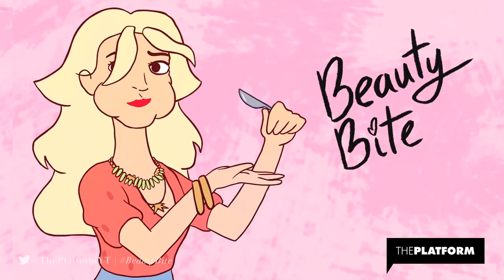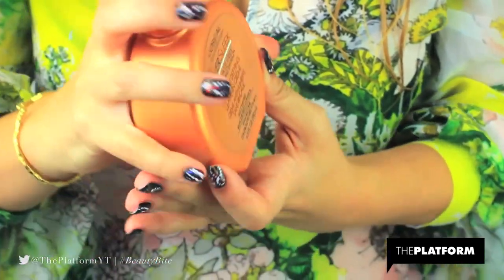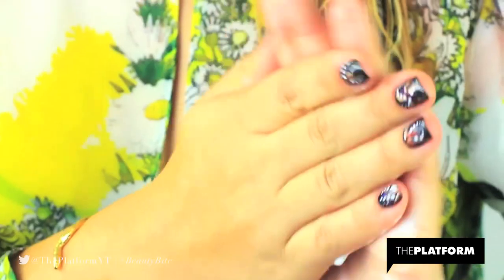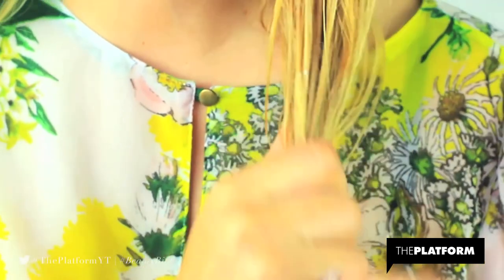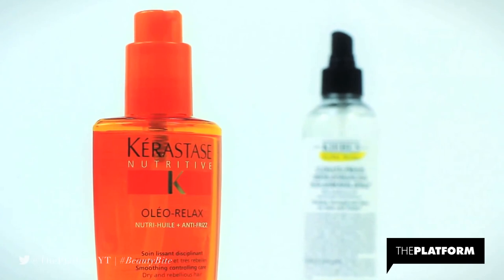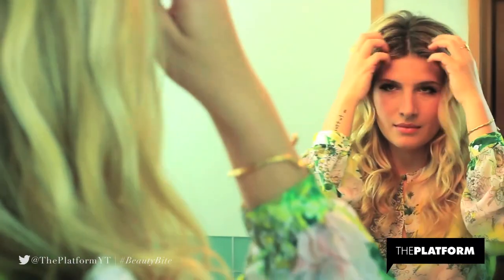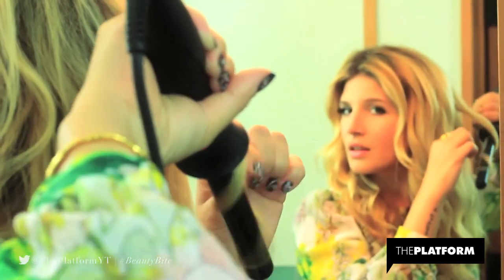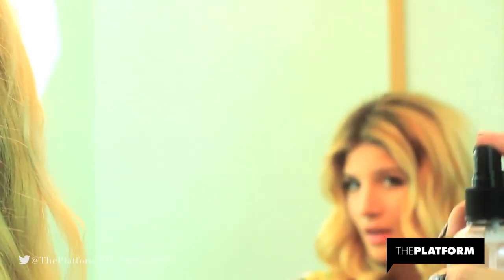How to Tame Summer Frizz! - Beauty Bite with Mr. Kate | The Platform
​​​Do you suffer in the summer months from huge humidity hair? Mr. Kate shows us how to control your coif so you will look sleek and chic!

Follow Mr. Kate!

And everywhere else too!

About The Platform:
The Platform is a community of passionate content creators who share a love of beauty, fashion, and self expression. As collective leaders we celebrate real faces, real voices, real points of view, and believe that being unique never goes out of style. We strive to empower and enhance our beauty inside and out through the latest in beauty how tos, fashion trends, lifestyle DIYs, travel adventures, and more! From Street Style lookbooks, cute outfit ideas, and fashion blogs we have videos every fashionista is sure to love. Checkout beauty tips, DIY makeup tutorials, and beauty hauls from the top beauty brands. Get hands on with DIY clothes, DIY fashion, travel vlogs, and get ready with me videos!